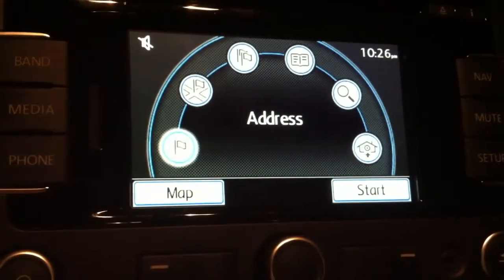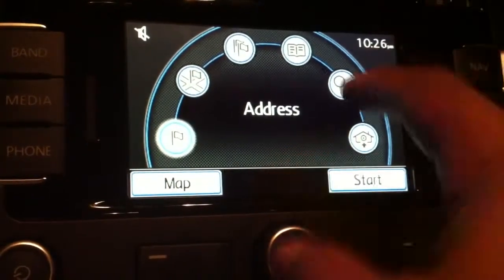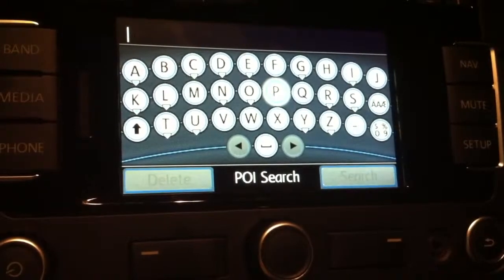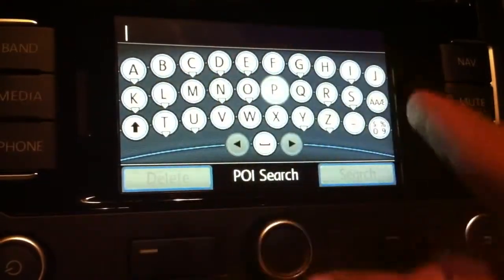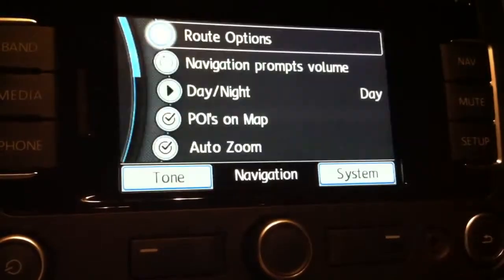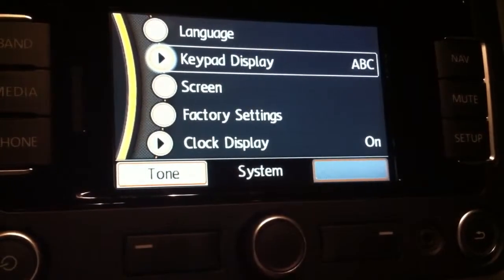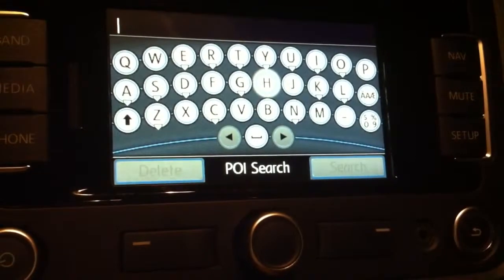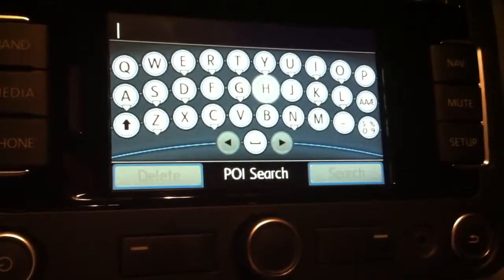How to change the Keyboard mode on the RNS315 Navigation